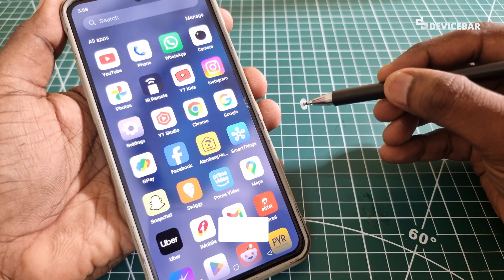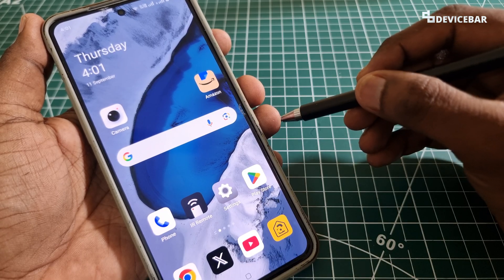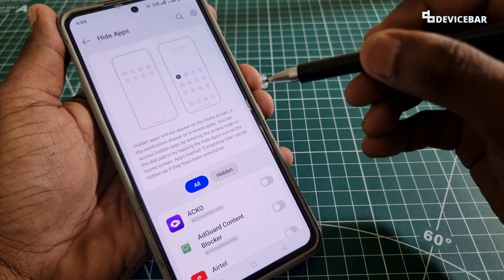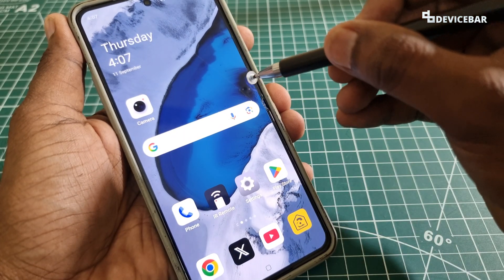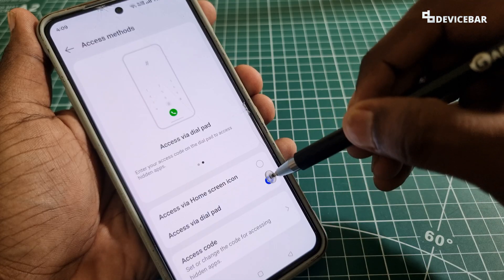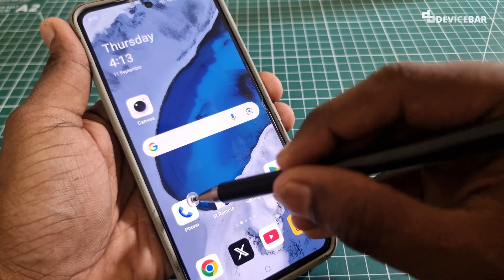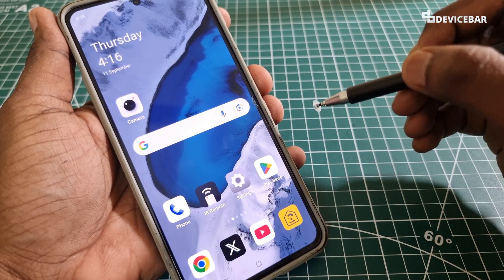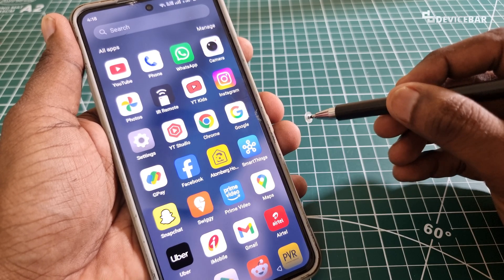🫢 Secret Way To Hide Apps & Games On OnePlus Nord 4 (Dial Pad Code Trick)!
Steps to hide and unhide apps/games on OnePlus (OxygenOS).

✅ OnePlus Nord 4 Tempered Glass Screen Protector (Amazon) (OnePlus Store)